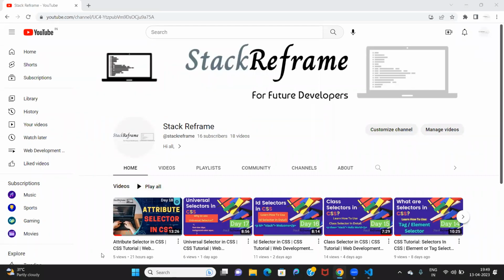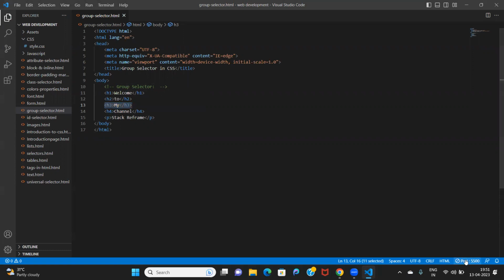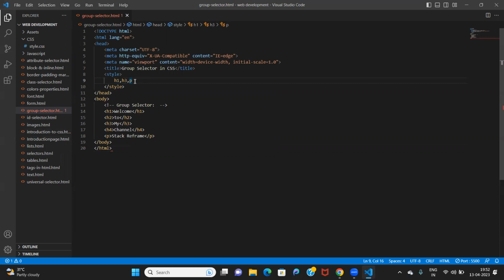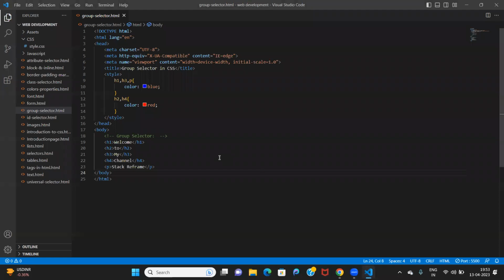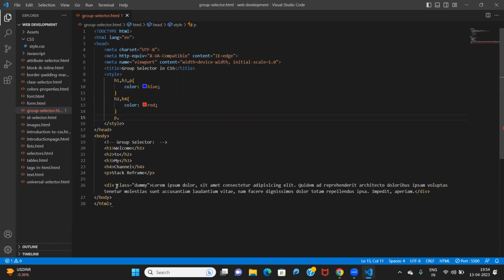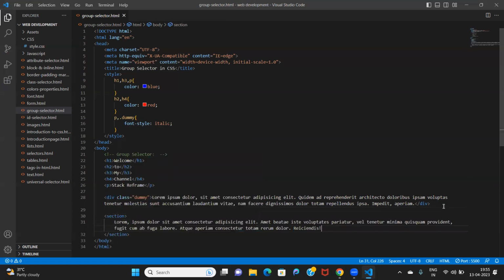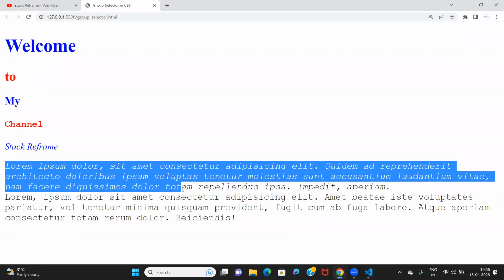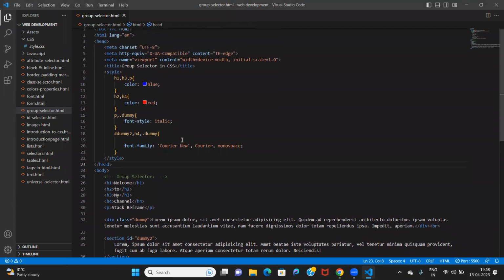Group Selector In CSS | CSS Tutorial | Web Development Tutorial #19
Hi Guys,
In this tutorial video, I have explained about Group Selector in CSS. By looking to this video, you will be able to understand what is the use of Group Selector in your webpage, and how CSS Group Selectors are going to help you to style your page according to your needs.